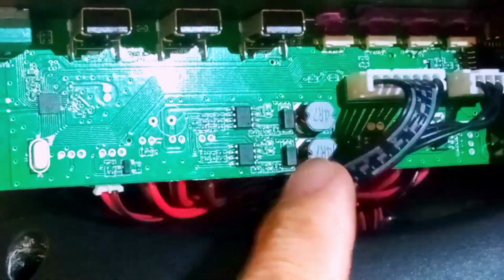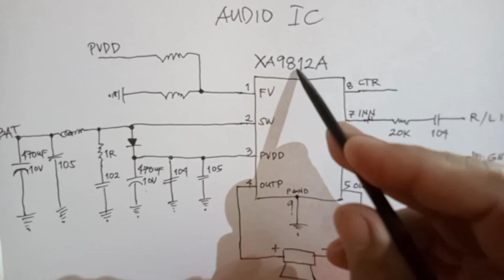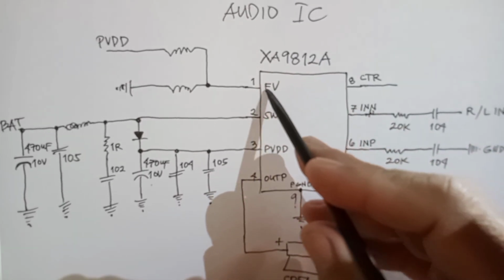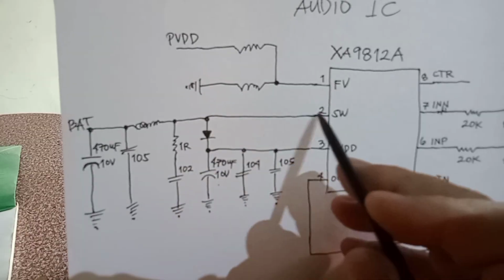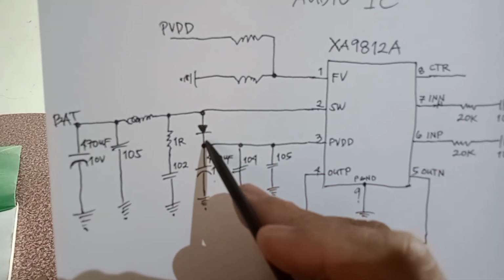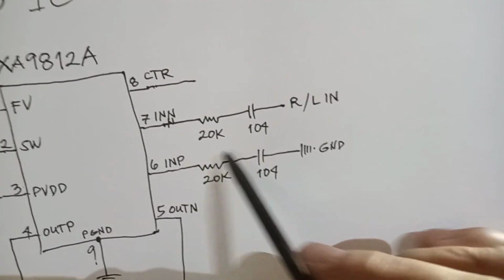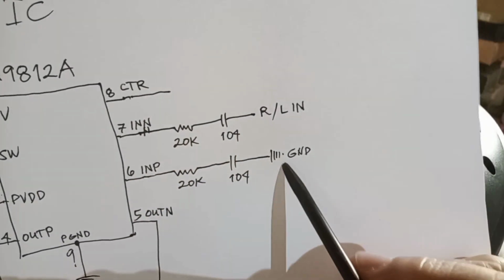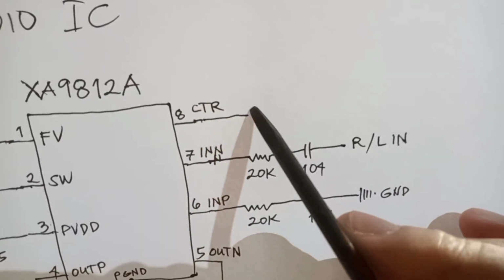[MISSING VOLTAGE] NO SOUND WILLY BT SPEAKER REPAIR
Repairing Willy Bluetooth speaker with no sound due to missing voltage. How important is the missing voltage?